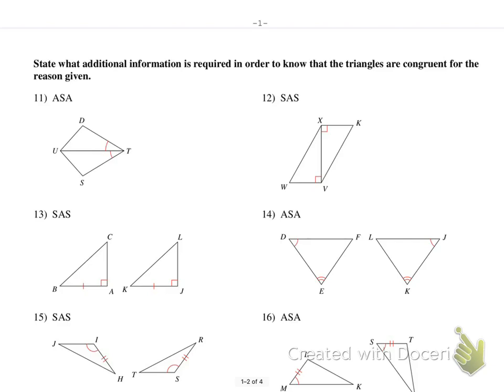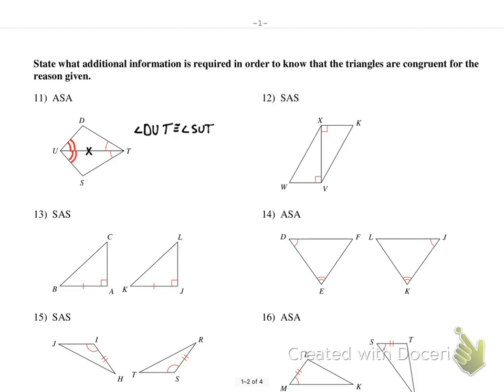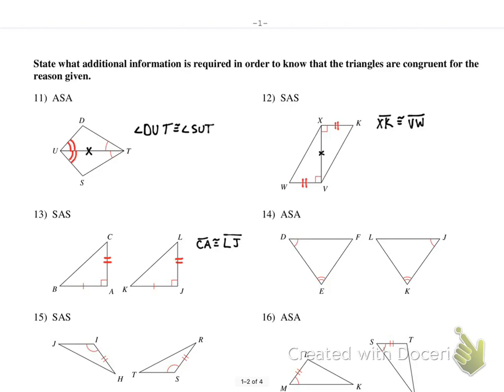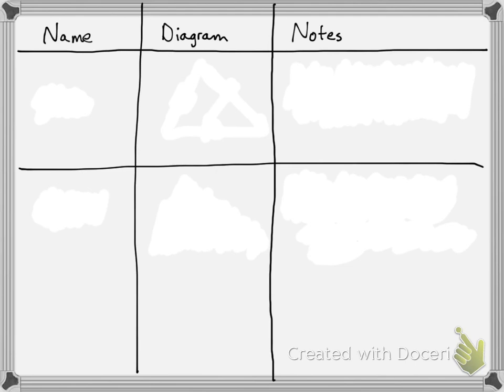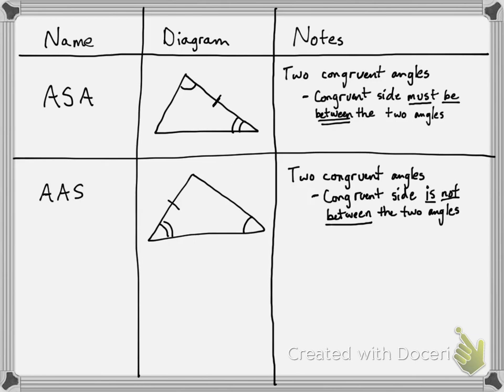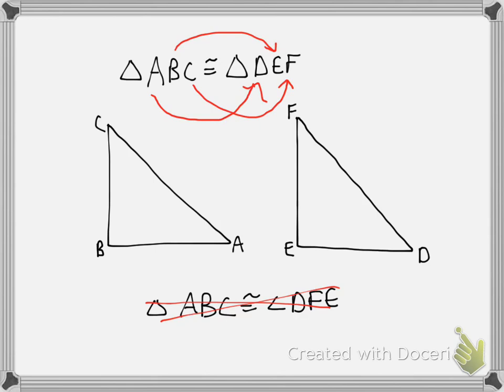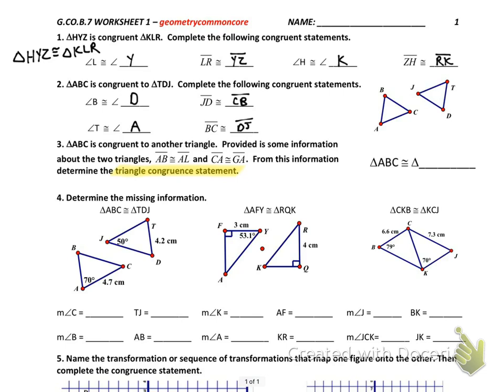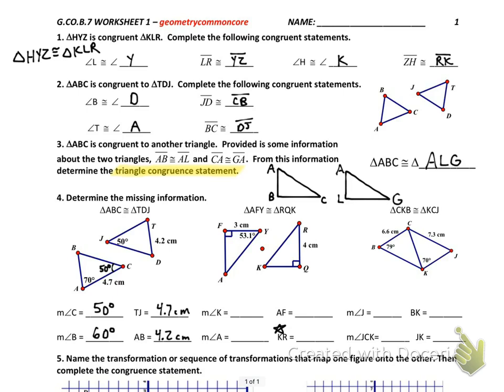November 7, 2019 - Triangle Congruence Statements and Correspondence